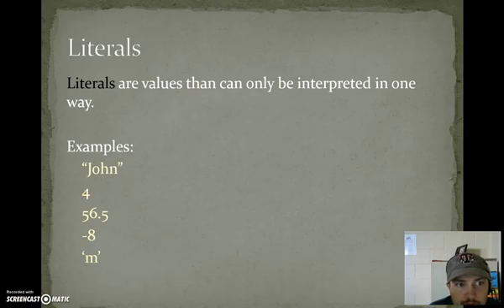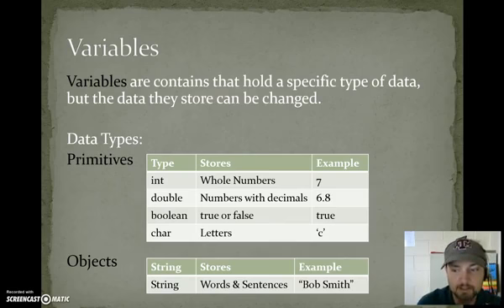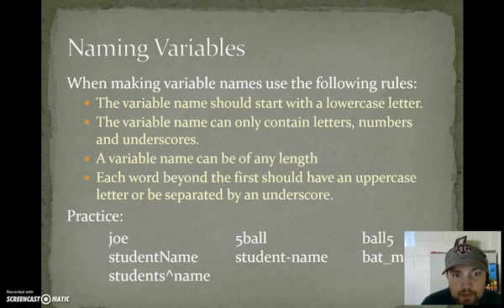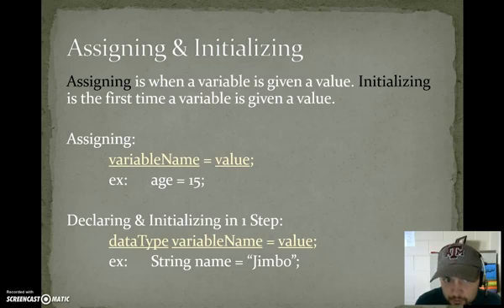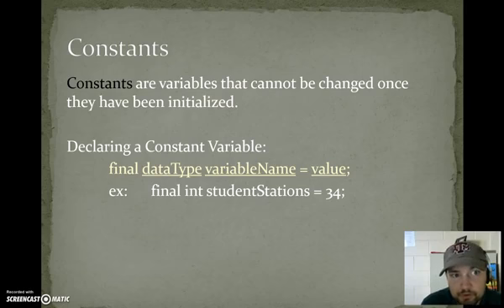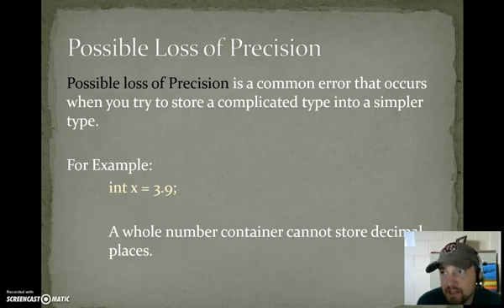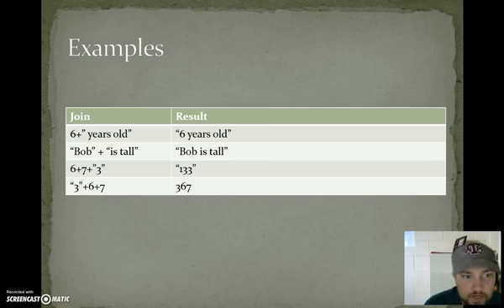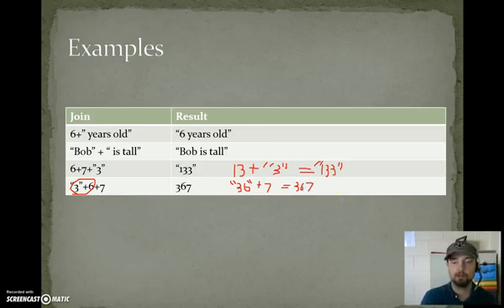What are variables and how to use them in java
PowerPoint